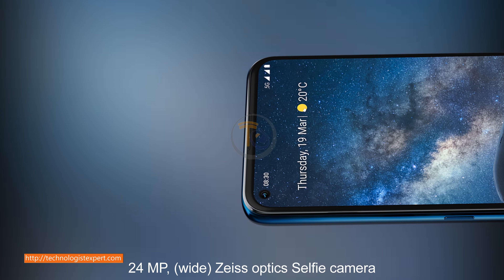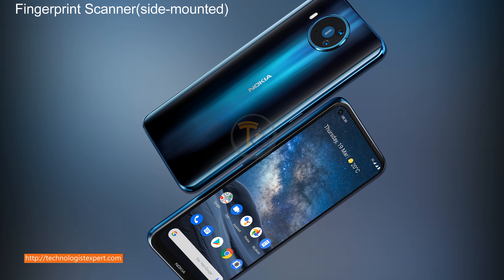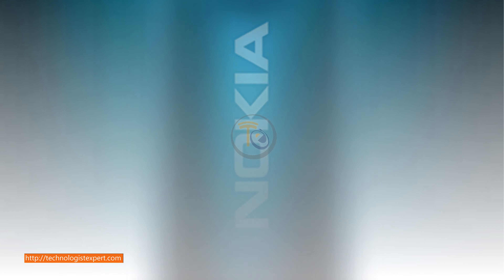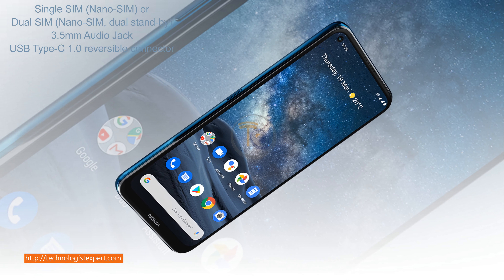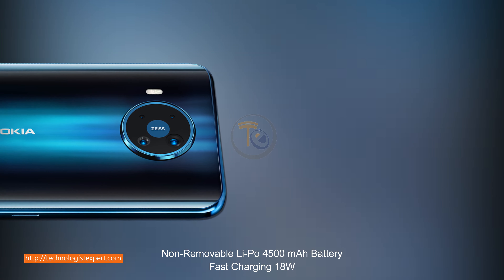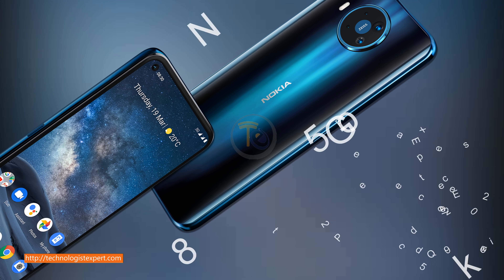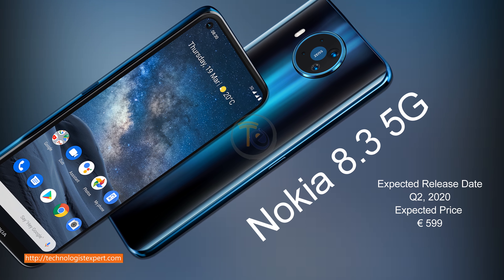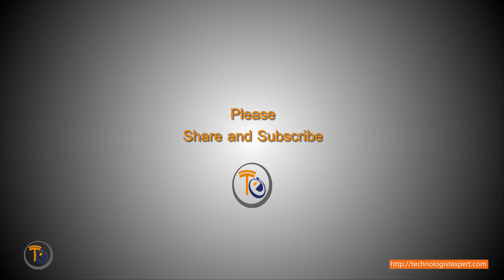Nokia 8.3 - 64-megapixel camera with Zeiss optics and 5G support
In this video view Nokia 8.3 - 64-megapixel camera with Zeiss optics and 5G support!!

As part of an online presentation, the Nokia brand introduced a scattering of new devices, led by the Nokia 8.3 5G
smartphone. This is the first manufacturer’s model to support fifth-generation networks. In addition, the device was equipped with an almost frameless screen, a 64 megapixel camera with Zeiss optics and a capacious battery.

Nokia 8.3 5G received a 6.81-inch PireView-display with Full HD + resolution and HDR support. The screen has thin frames, of which only the bottom is slightly wider than the rest. The 25 megapixel front camera is located in a small hole in the corner - the first time in Nokia devices. On the back panel there is a branded round camera block with four lenses and Zeiss optics, as evidenced by the corresponding inscription. The smartphone is capable of taking pictures in resolutions up to 64 megapixels and can capture more information per frame thanks to ultra-wide-angle optics with a viewing angle of 120 degrees, and Super Pixels technology allows you to get high-quality pictures in low light conditions. Nokia 8.3 5G also supports shooting movies with a “cinema” aspect ratio of 21: 9. In addition, you can add different effects from Zeiss to the captured videos AND MORE

Note:
►Some The Images/Pictures/Video Shown In The Video Belongs To The Respected Source, I Am Not The Owner Of Those Pictures Showed In The Videos.